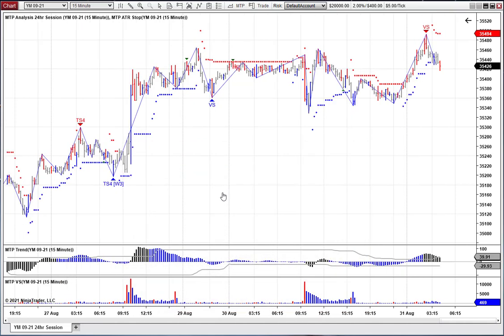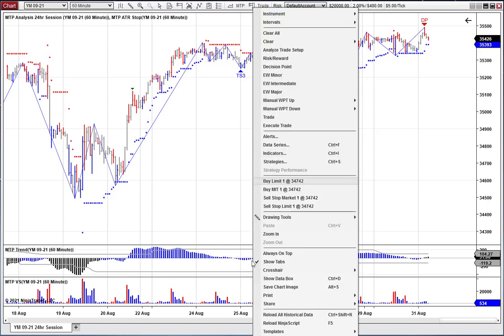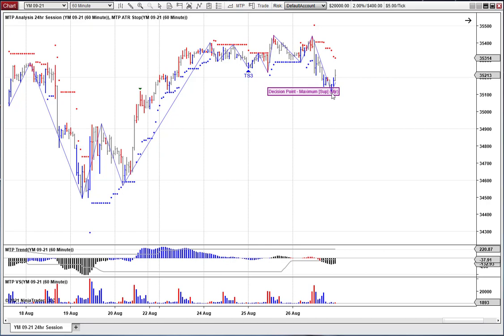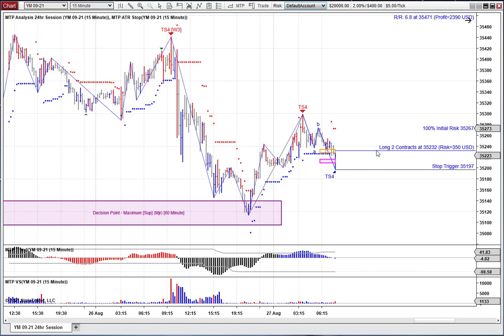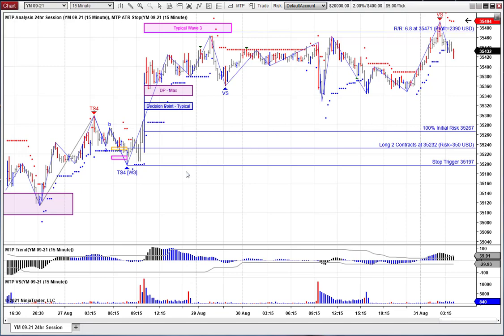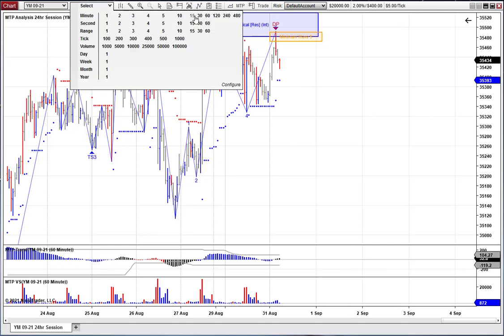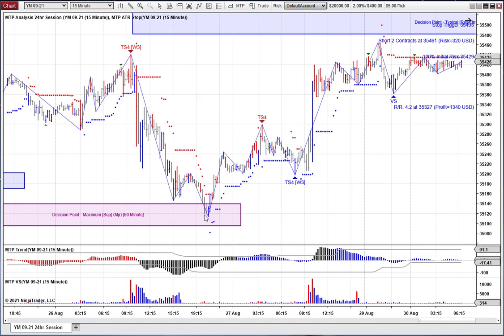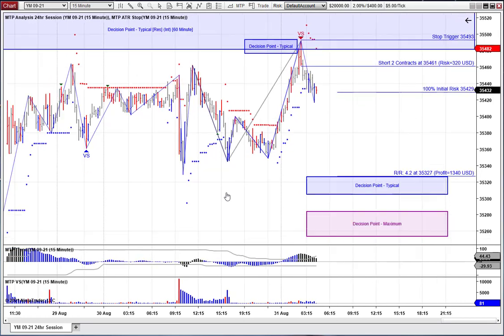MTPredictor A look at the YM on 15 and 60min time frame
In today's MTPredictor video we take a look at some recent trade setups on the 15min YM chart, using the 60min as the higher time frame. As you can see from the video this uncovered a nice Wave 3 long setup and a VS sell.